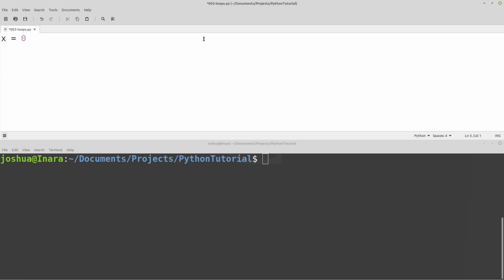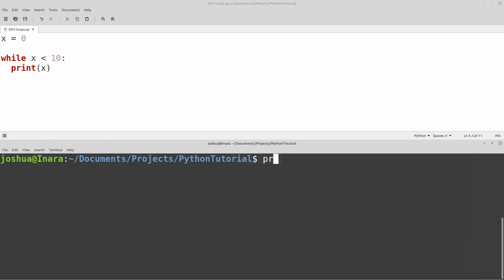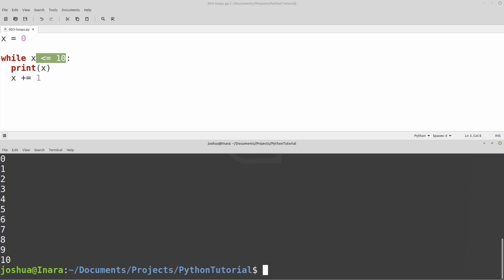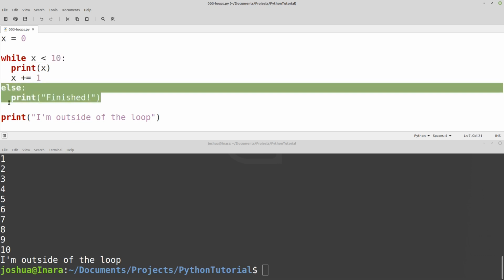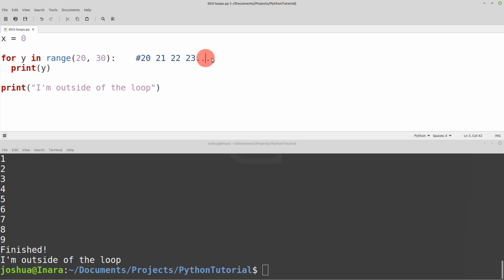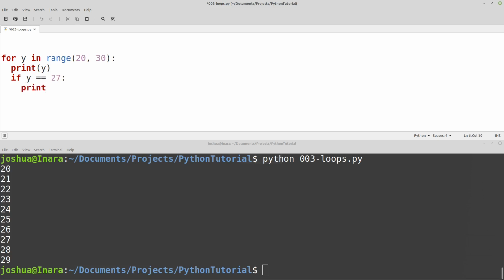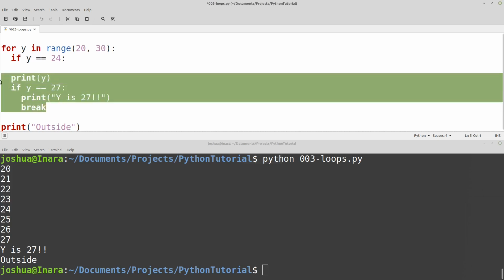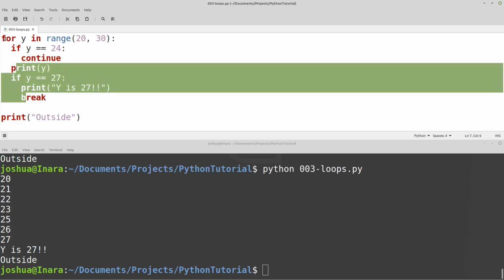Python Programming 003 - Loops | Exev Consulting Inc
Introduction to Python Programming. In this video we introduce basic concepts you'll need to get started such as while and for loops and how to use continue and break commands.

You should already have Python installed on your computer. You can download Python for Windows, OSx, and Linux

CREDITS: youtu.be/WxKk2b_BaIE